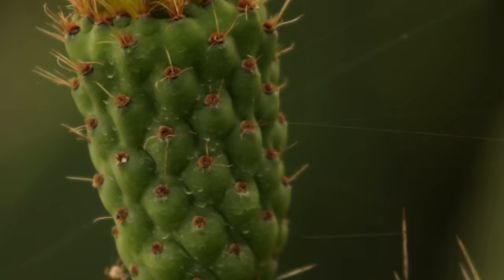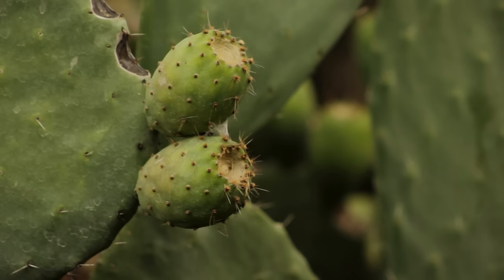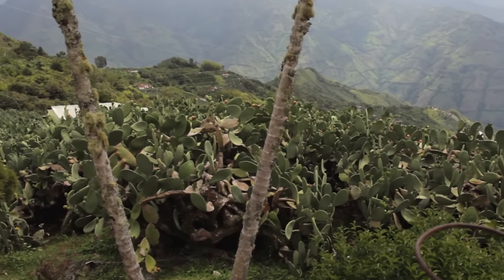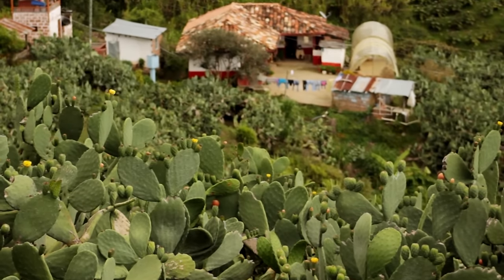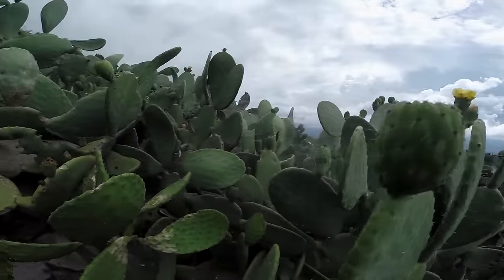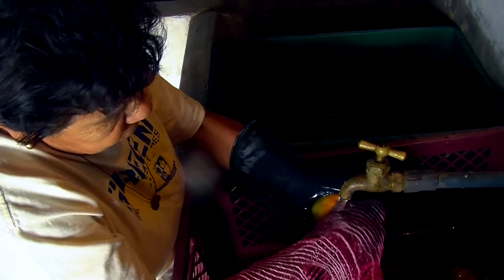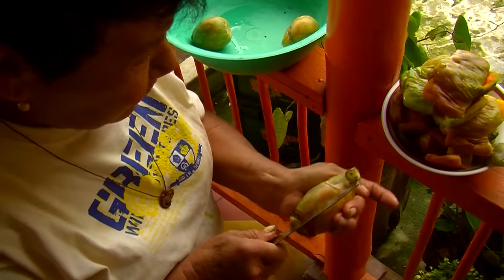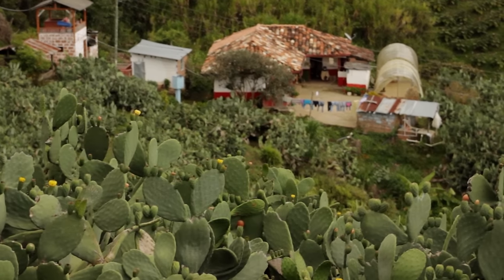Sweet Cactus - TvAgro por Juan Gonzalo Angel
A cactus (plural: cacti, cactuses, or cactus)[3] is a member of the plant family Cactaceae within the order Caryophyllales. The word "cactus" derives, through Latin, from the Ancient Greek κάκτος, kaktos, a name originally used by Theophrastus for a spiny plant whose identity is not certain.[4] Cacti occur in a wide range of shapes and sizes. Most cacti live in habitats subject to at least some drought. Many live in extremely dry environments, even being found in the Atacama Desert, one of the driest places on earth. Cacti show many adaptations to conserve water. Almost all cacti are succulents, meaning they have thickened, fleshy parts adapted to store water. Unlike many other succulents, the stem is the only part of most cacti where this vital process takes place. Most species of cacti have lost true leaves, retaining only spines, which are highly modified leaves. As well as defending against herbivores, spines help prevent water loss by reducing air flow close to the cactus and providing some shade. In the absence of leaves, enlarged stems carry out photosynthesis. Cacti are native to the Americas, ranging from Patagonia in the south to parts of western Canada in the north—except for Rhipsalis baccifera, which also grows in Africa and Sri Lanka.

Cactus spines are produced from specialized structures called areoles, a kind of highly reduced branch. Areoles are an identifying feature of cacti. As well as spines, areoles give rise to flowers, which are usually tubular and multipetaled. Many cacti have short growing seasons and long dormancies, and are able to react quickly to any rainfall, helped by an extensive but relatively shallow root system that quickly absorb any water reaching the ground surface. Cactus stems are often ribbed or fluted, which allows them to expand and contract easily for quick water absorption after rain, followed by long drought periods. Like other succulent plants, most cacti employ a special mechanism called "crassulacean acid metabolism" (CAM) as part of photosynthesis. Transpiration, during which carbon dioxide enters the plant and water escapes, does not take place during the day at the same time as photosynthesis, but instead occurs at night. The plant stores the carbon dioxide it takes in as malic acid, retaining it until daylight returns, and only then using it in photosynthesis. Because transpiration takes place during the cooler, more humid night hours, water loss is significantly reduced.

Many smaller cacti have globe-shaped stems, combining the highest possible volume for water storage, with the lowest possible surface area for water loss from transpiration. The tallest[1] free-standing cactus is Pachycereus pringlei, with a maximum recorded height of 19.2 m (63 ft),[5] and the smallest is Blossfeldia liliputiana, only about 1 cm (0.4 in) in diameter at maturity.[6] A fully grown saguaro (Carnegiea gigantea) is said to be able to absorb as much as 200 U.S. gallons (760 l; 170 imp gal) of water during a rainstorm.[7] A few species differ significantly in appearance from most of the family. At least superficially, plants of the genus Pereskia resemble other trees and shrubs growing around them. They have persistent leaves, and when older, bark-covered stems. Their areoles identify them as cacti, and in spite of their appearance, they, too, have many adaptations for water conservation. Pereskia is considered close to the ancestral species from which all cacti evolved. In tropical regions, other cacti grow as forest climbers and epiphytes (plants that grow on trees). Their stems are typically flattened, almost leaf-like in appearance, with fewer or even no spines, such as the well-known Christmas cactus or Thanksgiving cactus (in the genus Schlumbergera).

Cacti have a variety of uses: many species are used as ornamental plants, others are grown for fodder or forage, and others for food (particularly their fruit). Cochineal is the product of an insect that lives on some cacti.